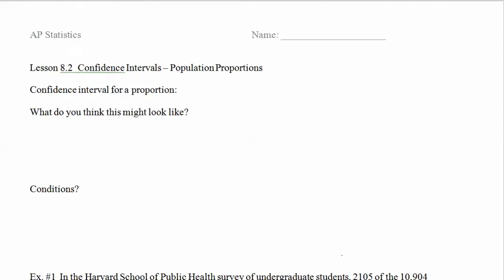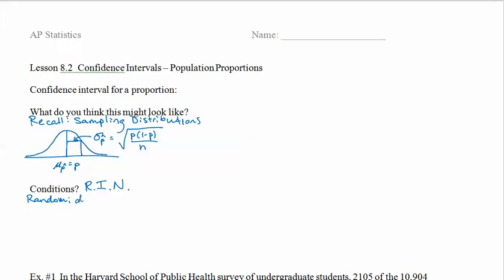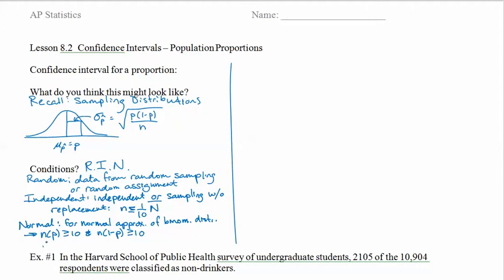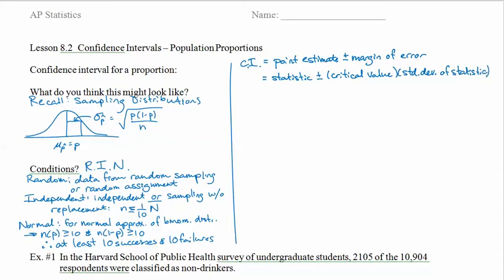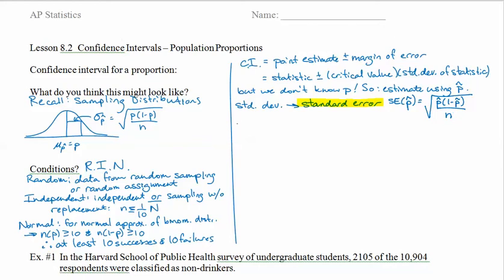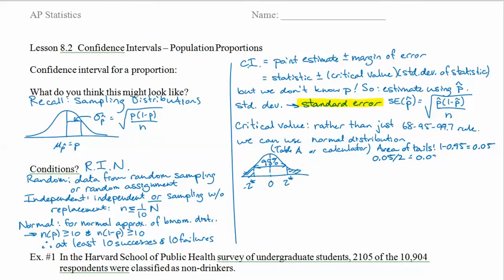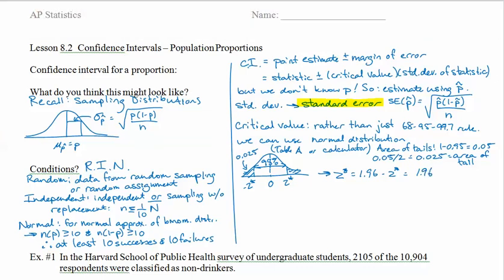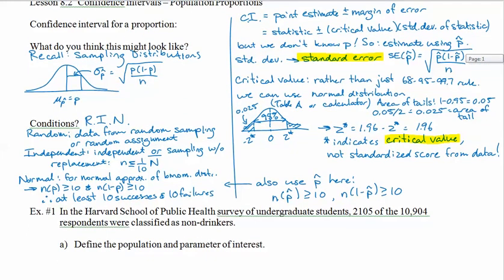L8-2 CI Proportions part 1